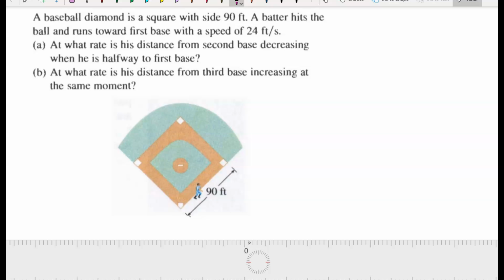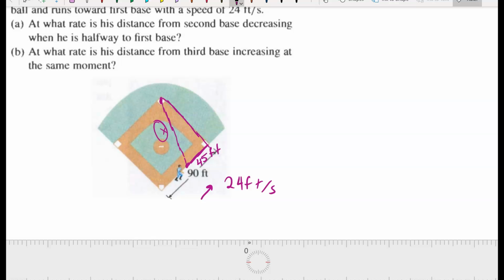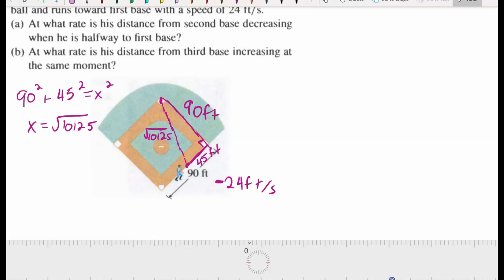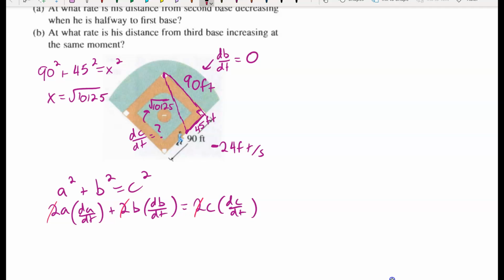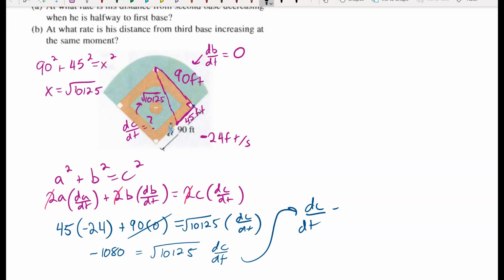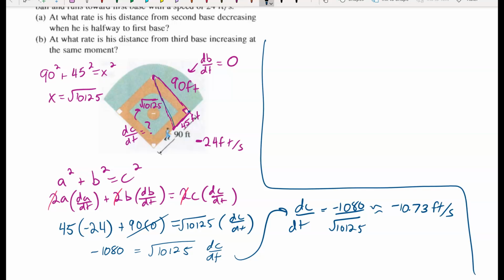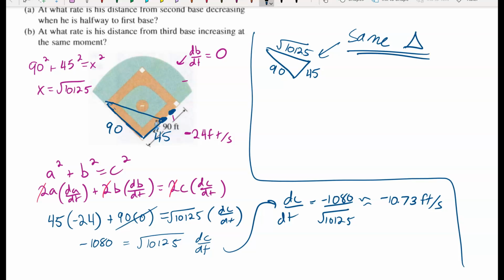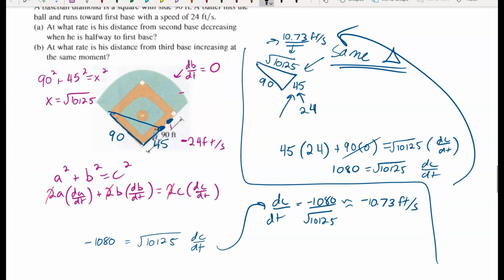Related Rates - Right Triangle Example 2